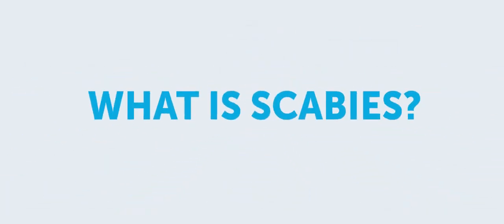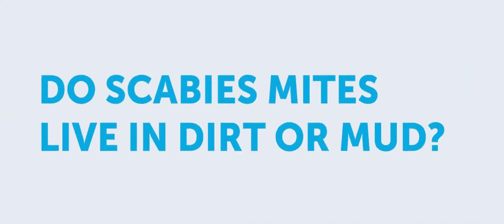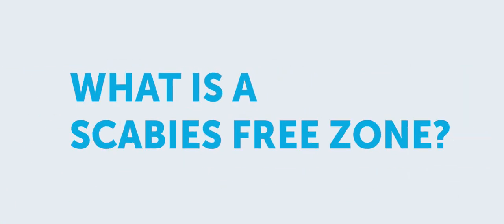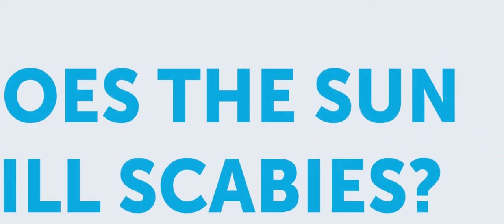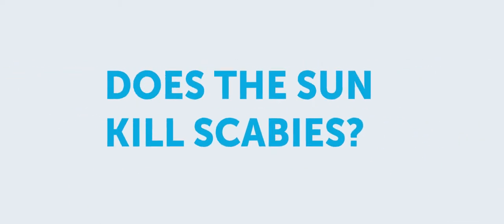I Mite Tell You - Episode 1 - Scabies